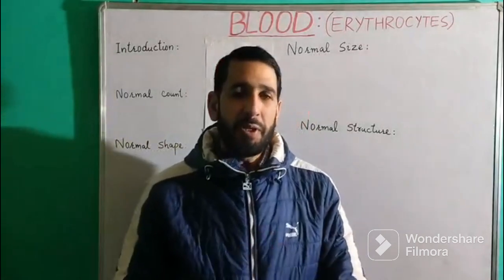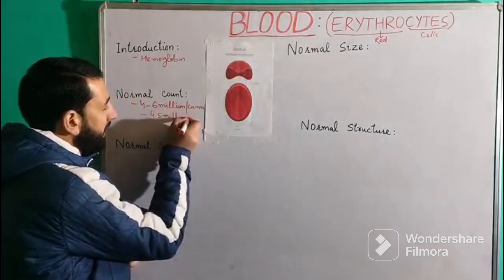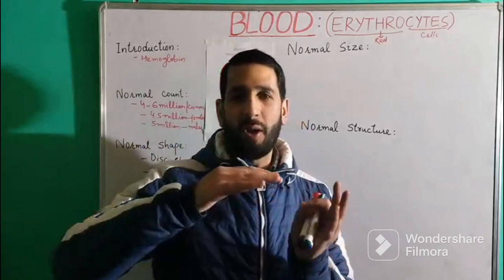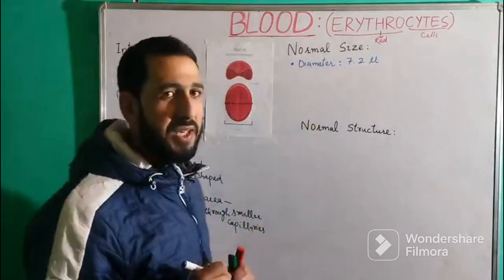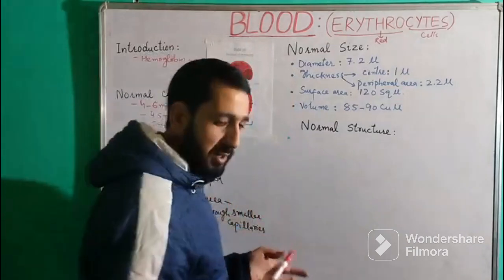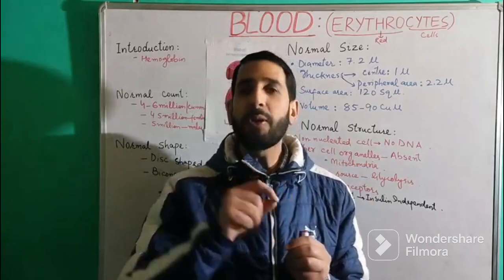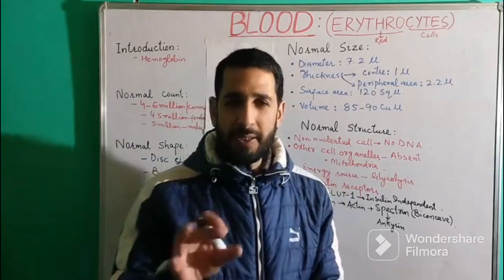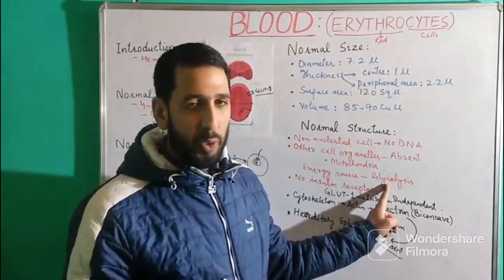BLOOD (PART-3) || ERYTHROCYTES (R.B.Cs) || MORPHOLOGY